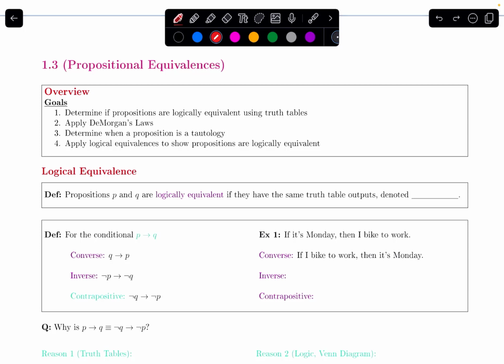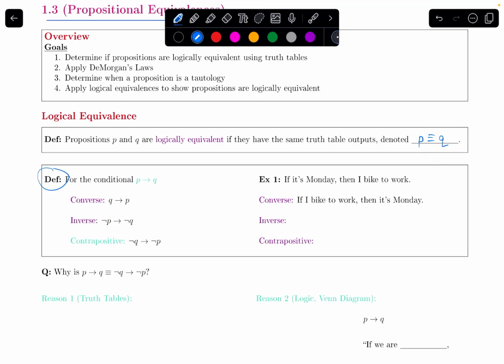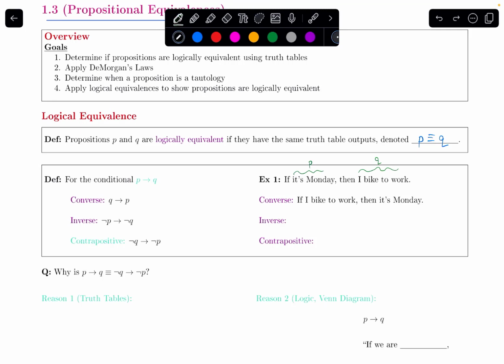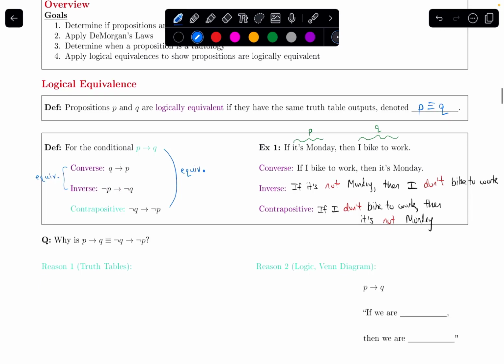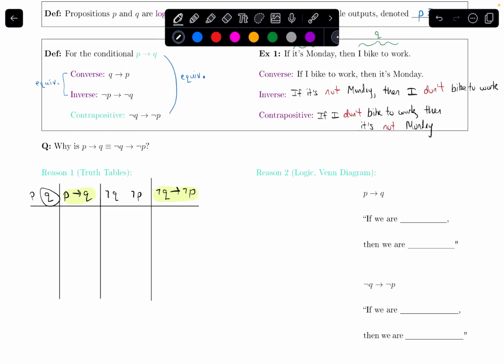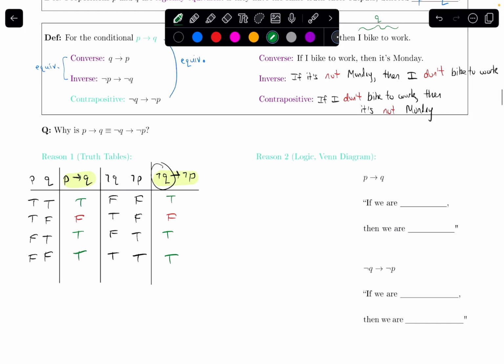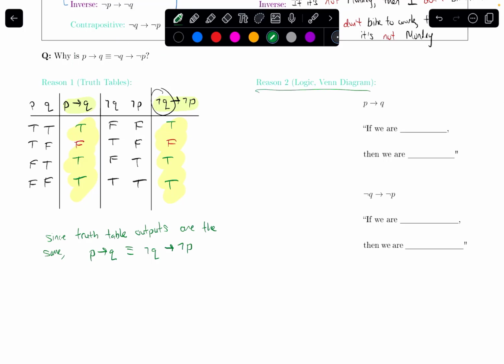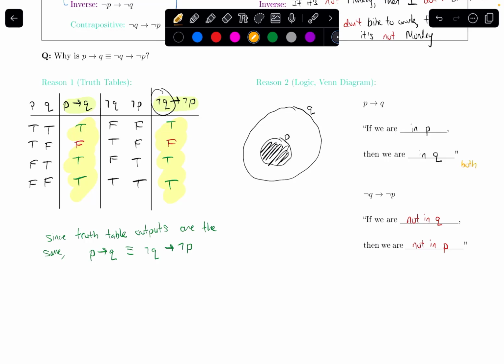1.3.1 Logical Equivalence || Logic || Discrete Math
Learn what it means for two propositions to be logically equivalent. We also introduce the converse, inverse, and contrapositive and show why an implication is equivalent to its contrapositive.